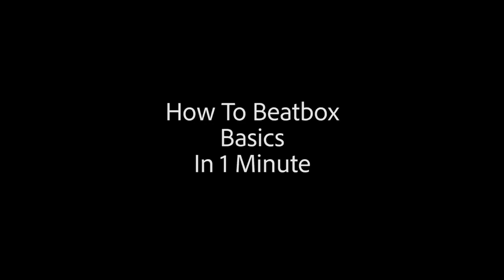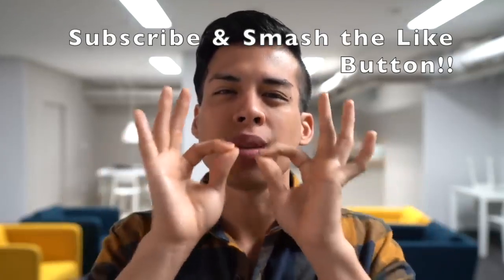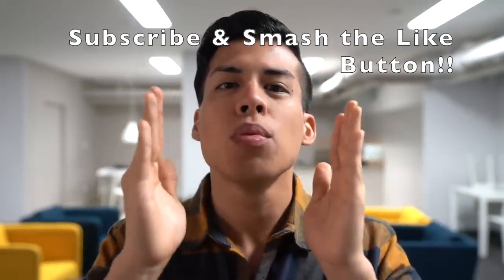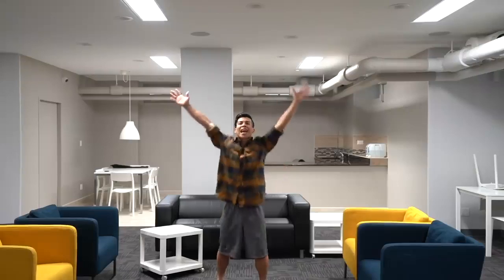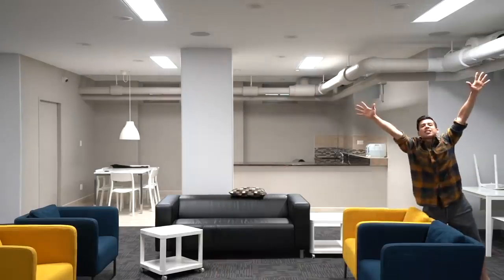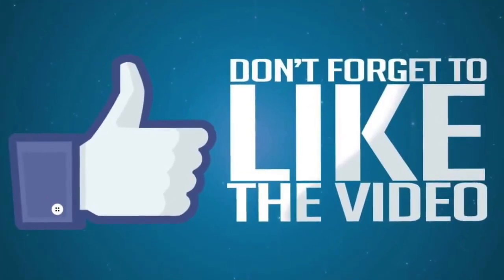How To Beatbox In 1 Minute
Do you want to learn how to beatbox in 1 minute? This video shows you how to beatbox in 1 minute and will give you the basics to practice and improve fast! This is intended to be educational for beginners or those with little to no experience.